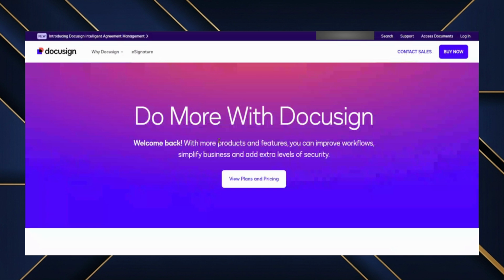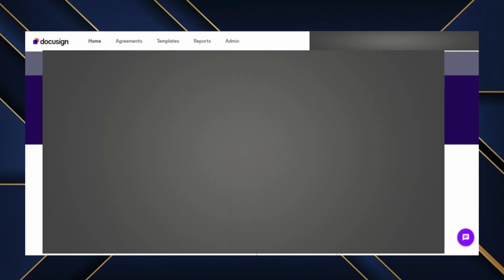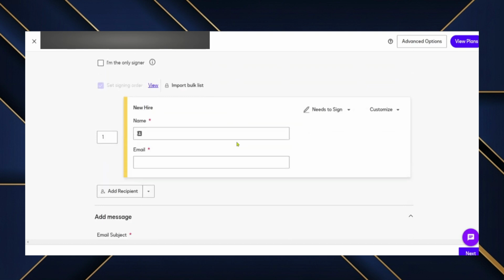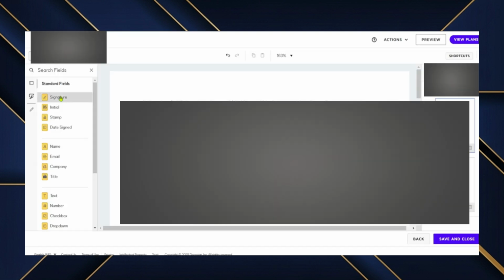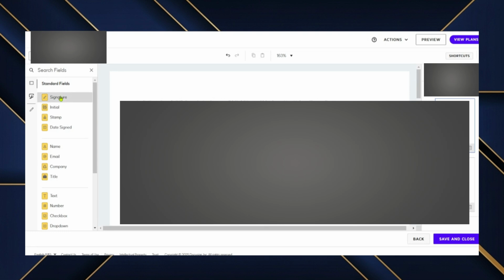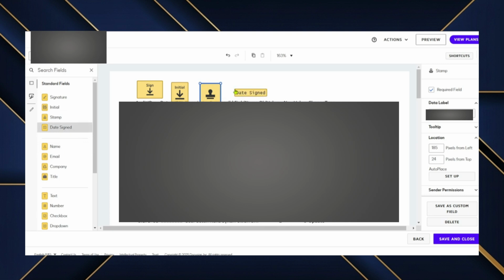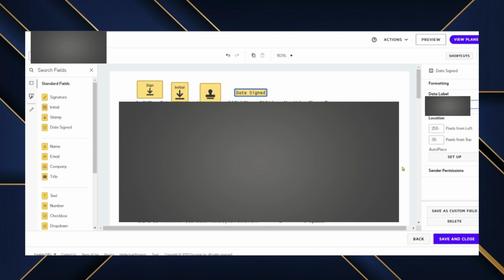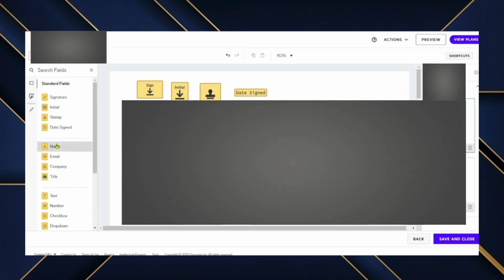How to Add Docusign Tags to Pdf in Docusign Easiest Way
In this tutorial, you will learn exactly how to add DocuSign tags and fields to your PDF documents. We cover the step-by-step process of uploading your file, selecting the appropriate signature or data fields, and positioning them accurately for your recipients. This guide is designed to help you streamline your e-signature workflow and ensure your documents are prepared correctly every time.